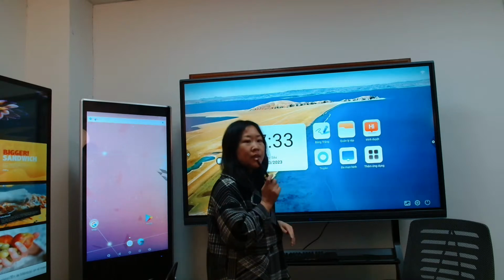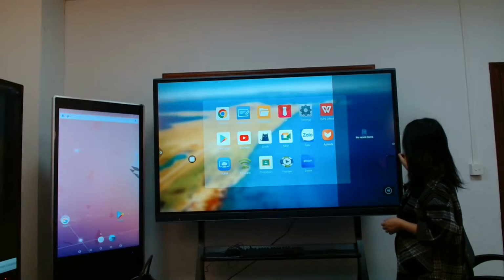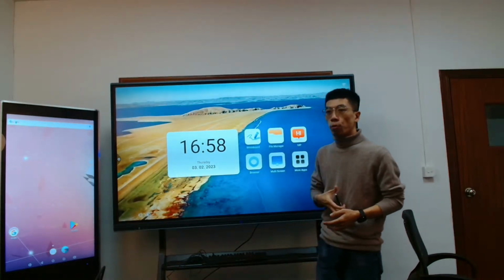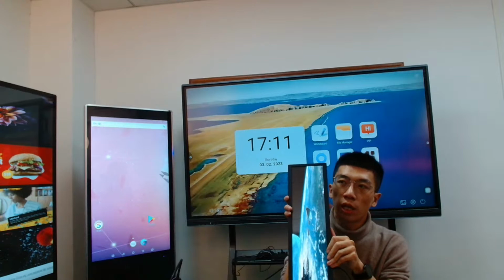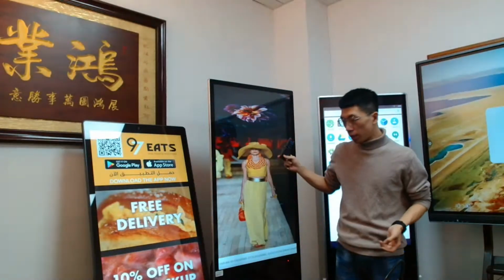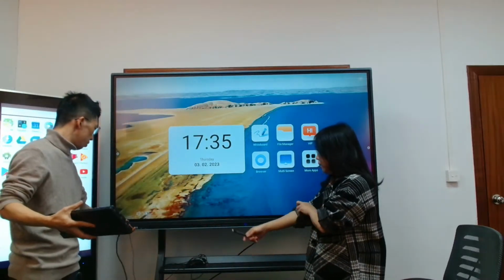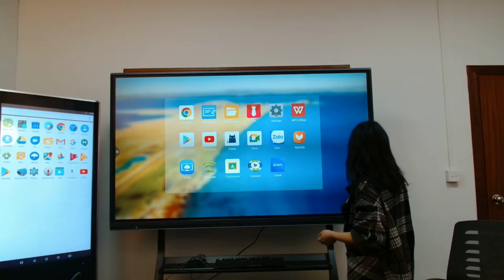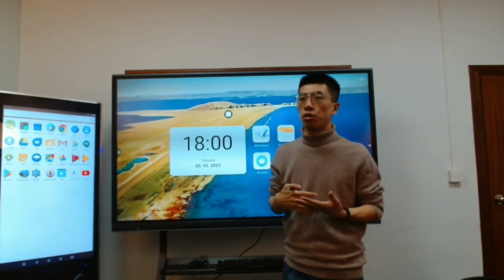lcd display introduction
We already focused on LCD manufacturer about 15 years. you can ask questions at any time